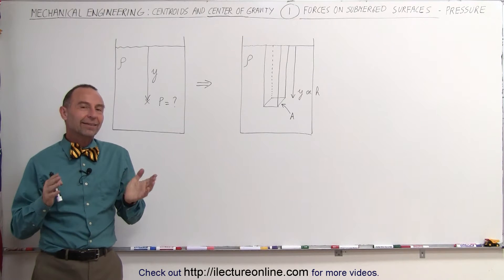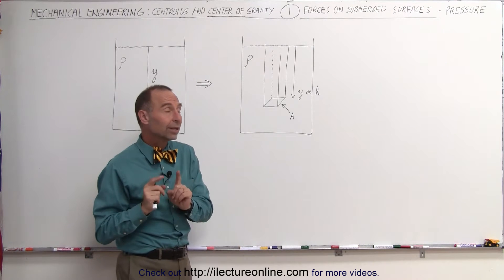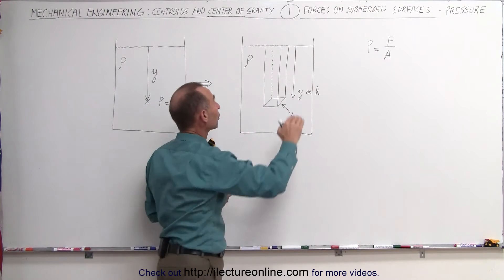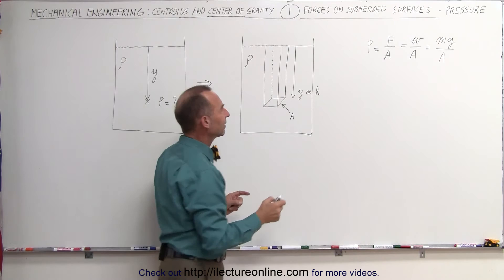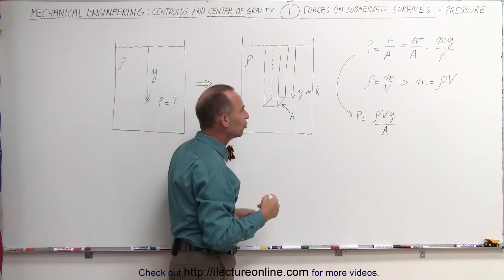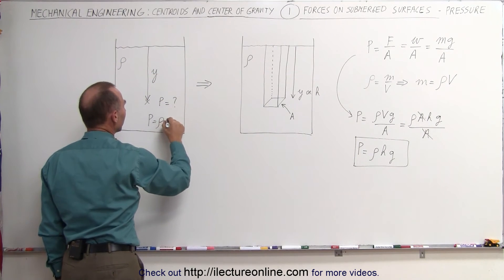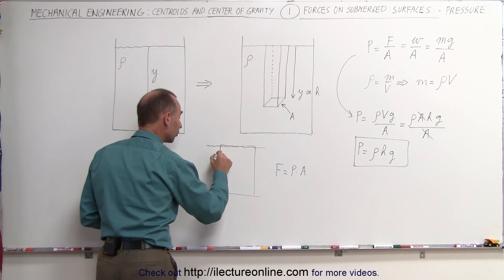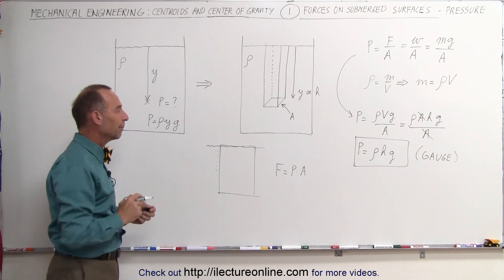Mechanical Engineering: Forces on Submerged Surfaces (1 of 15) What is Pressure?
In this video I will explain the meaning of pressure in and under a fluid and pressure on surfaces.